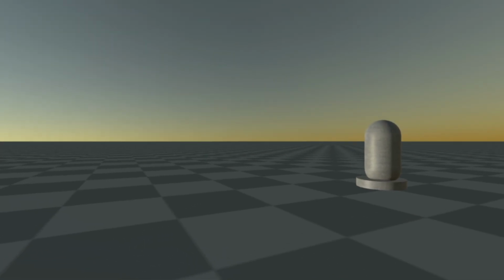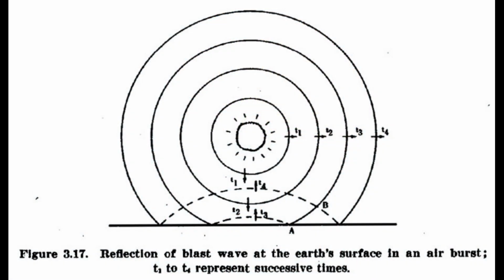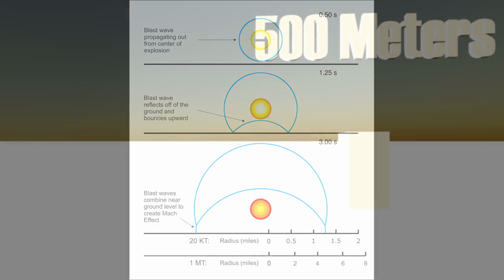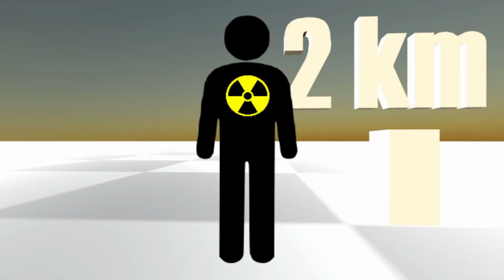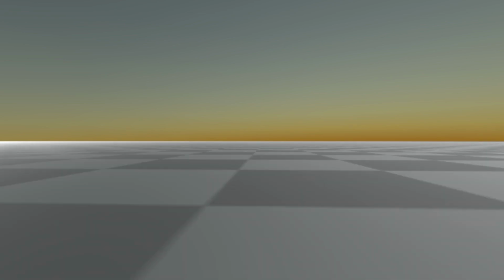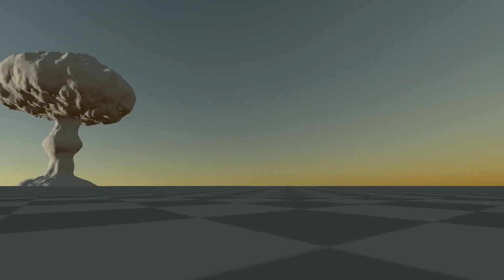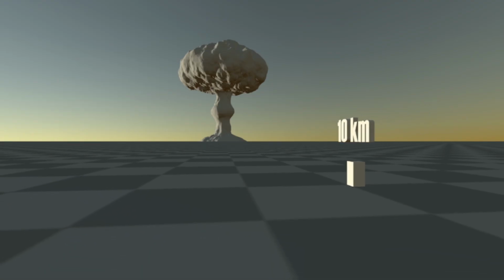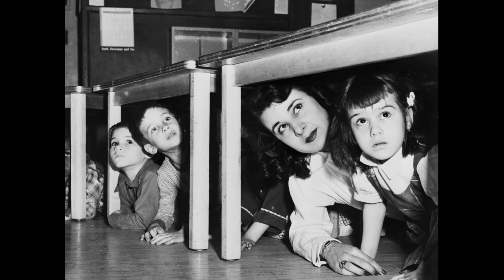what a nuclear bomb would do to you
What would a nuclear bomb do to the human body? It's not always easy to comprehend the destructive power of nuclear weapons in context. I try to give some insights without being too graphic. I'm all about information and learning, not morbid shock videos.

Want to help the channel? you can via-

3D print model shop